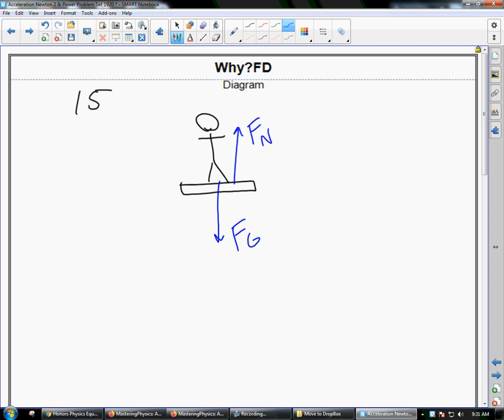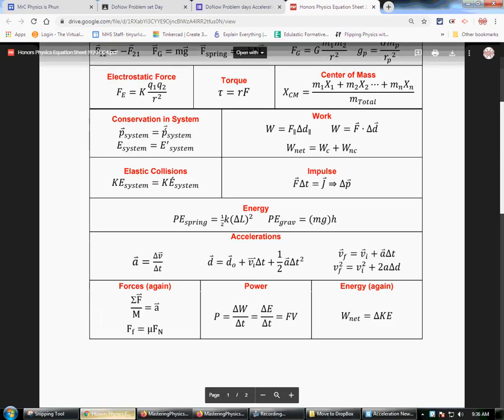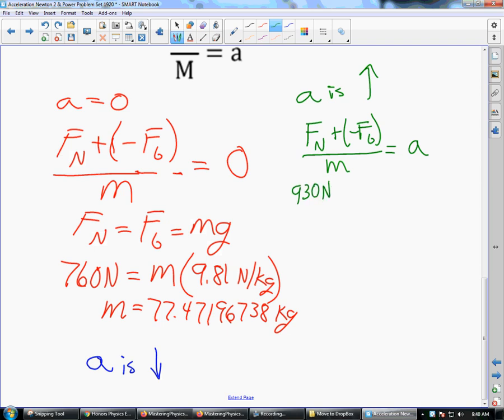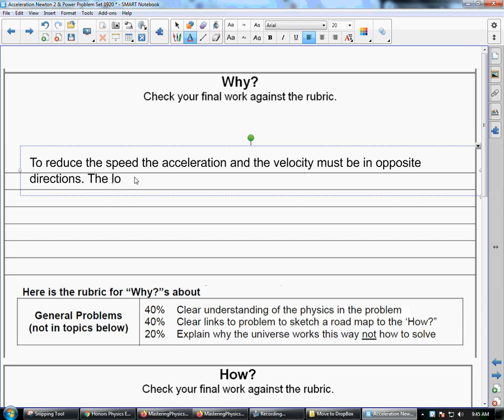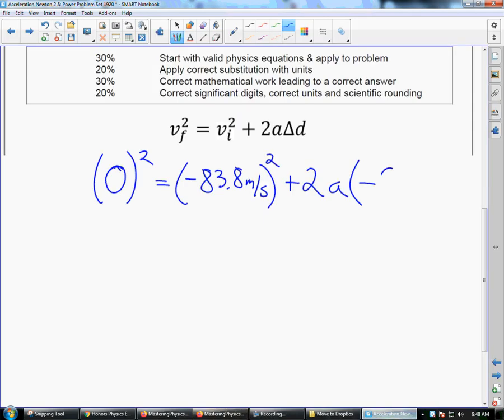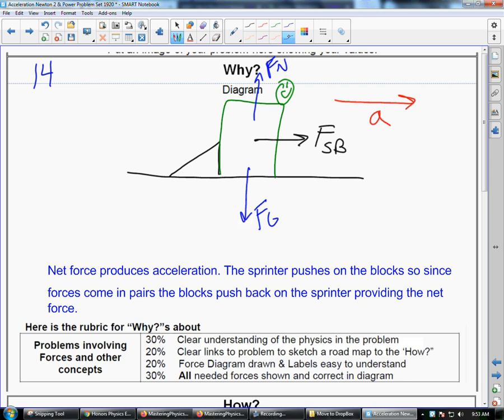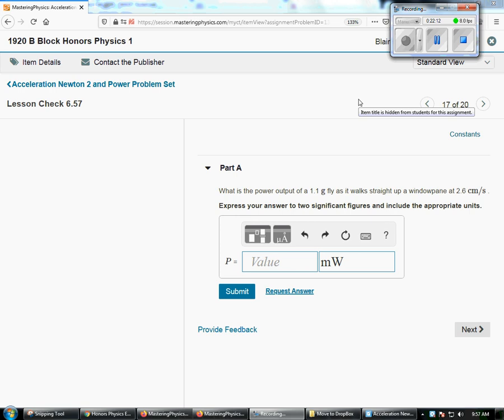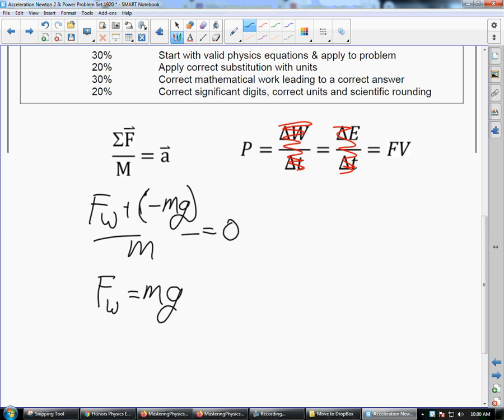Acceleration Newton 2 & Power PS C block Honors 1920